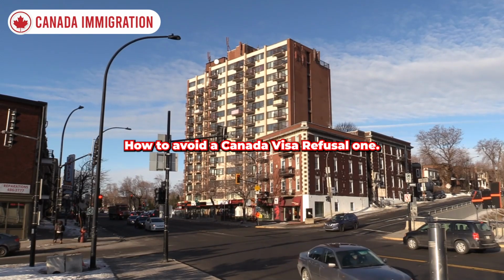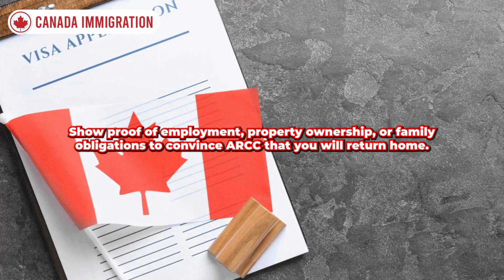Canada Visa REFUSAL : Top 20 Reasons Your Visa Application Get DENIED! (Avoid These Mistakes)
Canada Visa REFUSAL? Don't let it happen to you! 🚨 In this video, we cover the Top 20 Reasons why Canada Visa applications get DENIED in 2025. If you've faced a Canada Visa REFUSAL, or want to avoid mistakes, watch this before applying!

From misrepresentation to incomplete documents, we break down common errors that lead to a Canada Visa REFUSED decision. Whether you're applying for a Canada Visitor Visa, Work Permit, or PR, knowing these reasons can increase your approval chances!